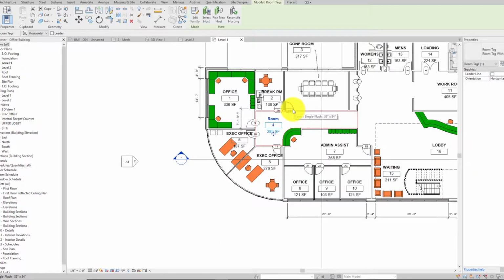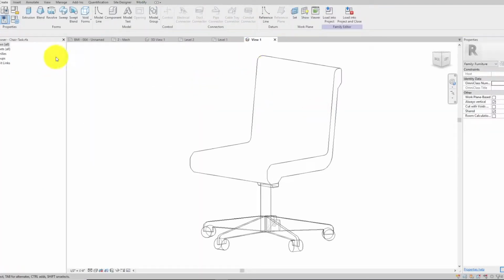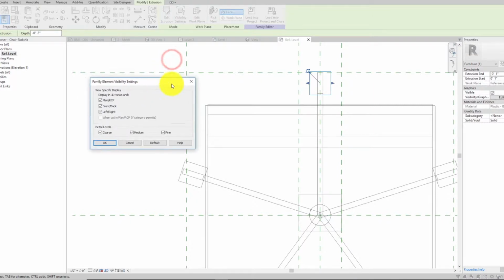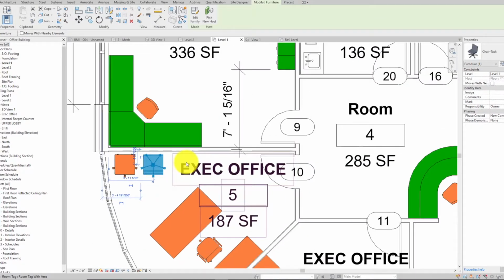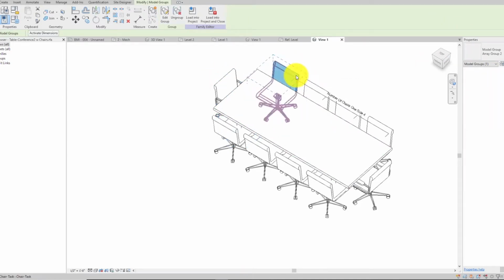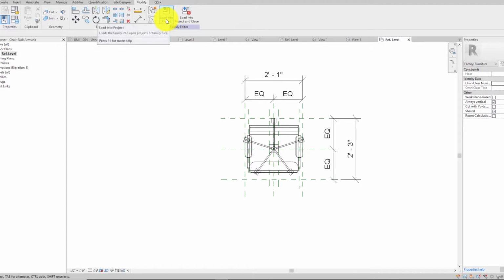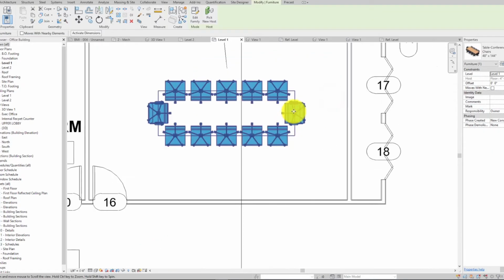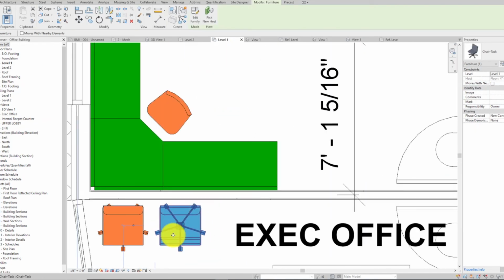Troubleshooting Family Graphics in Autodesk Revit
For this quick tip we’re continuing from the previous session where we saw that the filters were not being applied to all the families in the project.

We drill down into the family and see what is causing the issue, and how we can go about resolving it.

This is important as sometimes families and components behave in unexpected ways when it comes to how they are displayed graphically, and these steps will be used often to resolve graphical issues of families.

Find out more about Redcage, an Autodesk authorized reseller and service provider for Canada